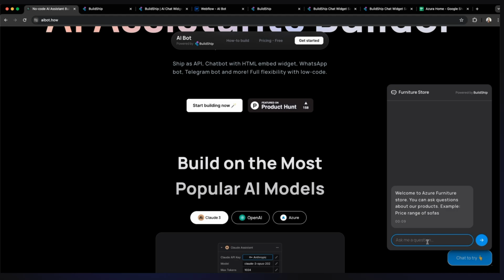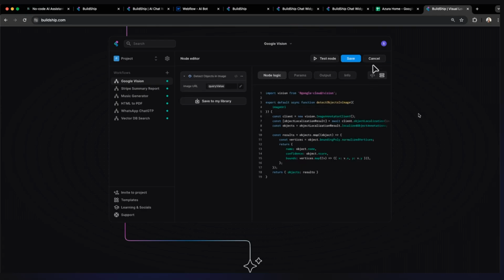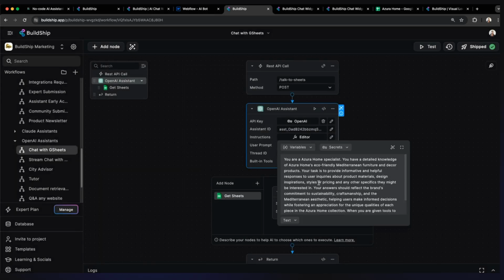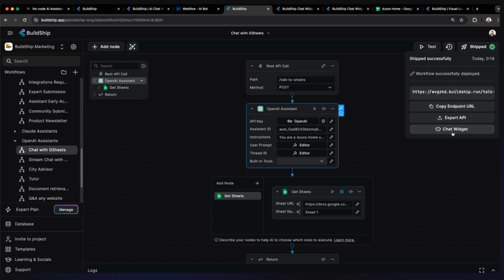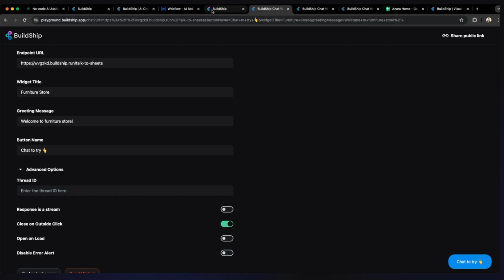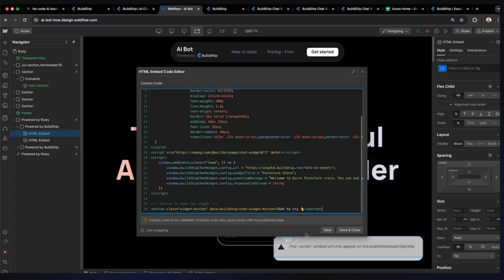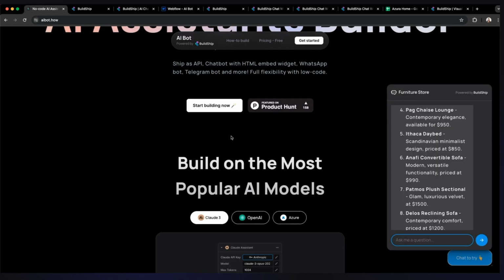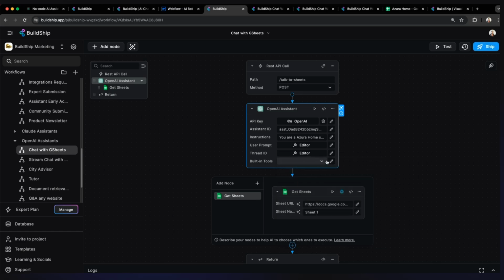AI Assistant on Webflow - Chat with your data using OpenAI, Claude or Azure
Bring the power of AI Assistants to Webflow - let your usersBuildShip is a low-code Visual Backend and AI Workflow Builder

Chapters 📚

00:00 Introducing AI Chat Widgets for Webflow
00:25 Demonstrating the AI Chat Widget's Capabilities
01:07 Building AI Workflows with BuildShip: A No-Code Solution
03:15 Customizing and Embedding Your Chat Widget in Webflow
05:40 Styling the Chat Widget Button for Your Website
07:42 Final Thoughts and Additional Resources